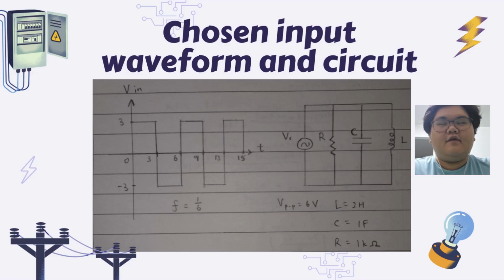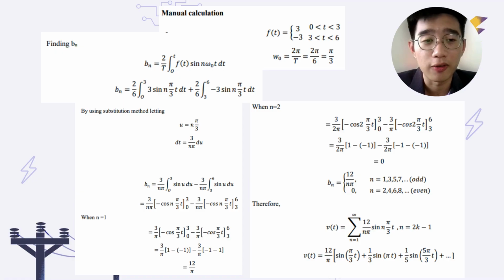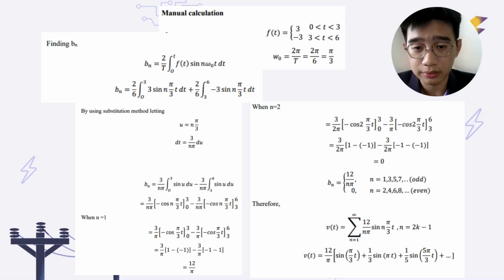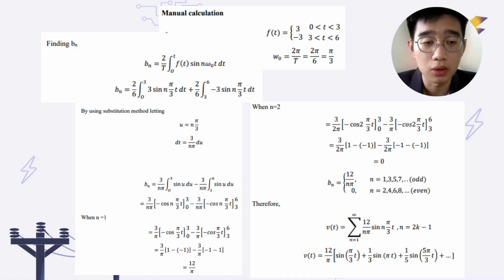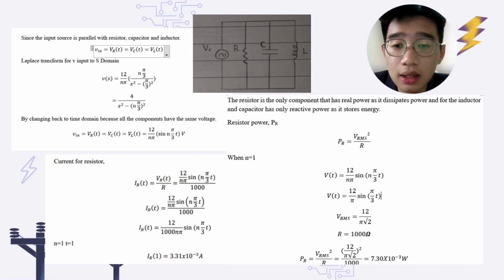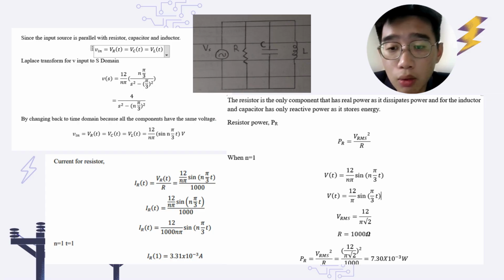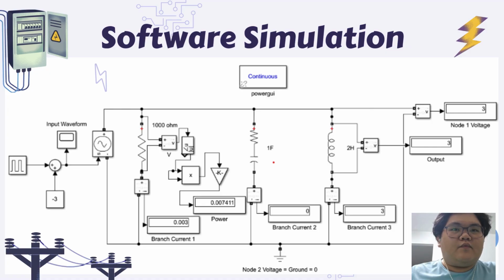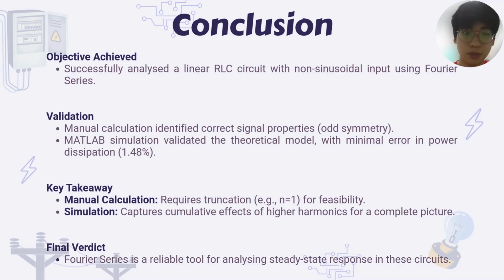Transform Circuit Presentation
BEV20203  TRANSFORM CIRCUIT
SEM 1 SESSION 2025/2026
GROUP PROJECT

Comprehensive Analysis and Simulation of Non-Sinusoidal Transient and Steady-State Responses in Linear RLC Circuits via Fourier Series Decomposition

Group: 9
Section: 4